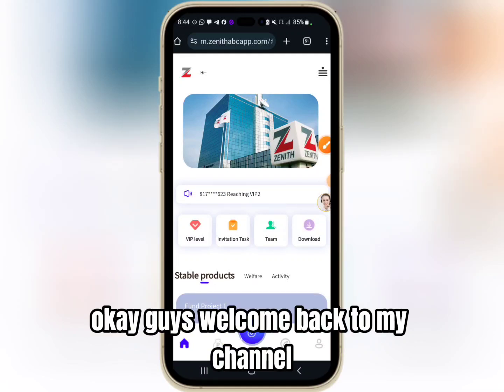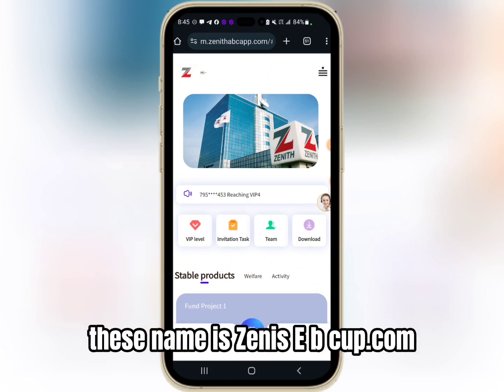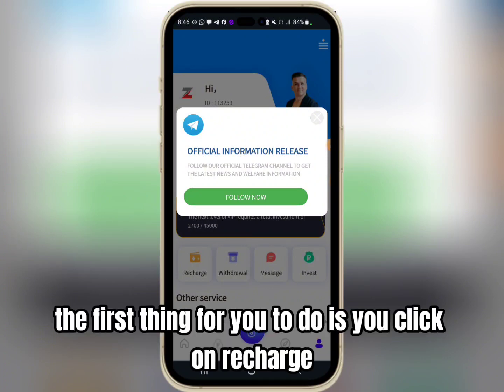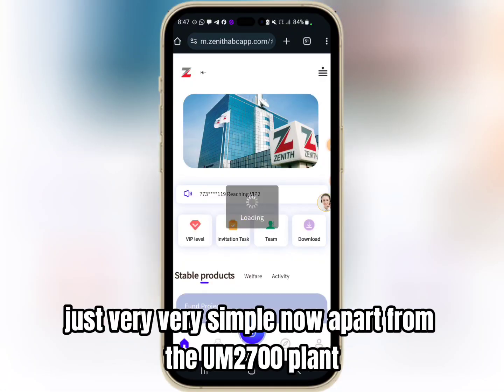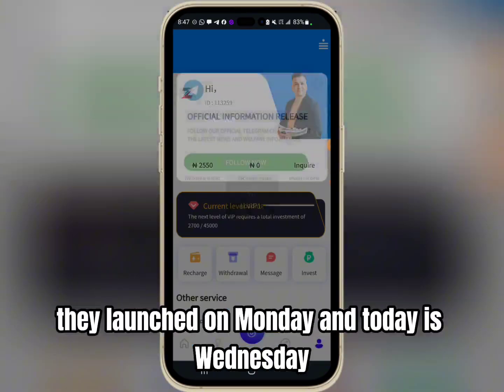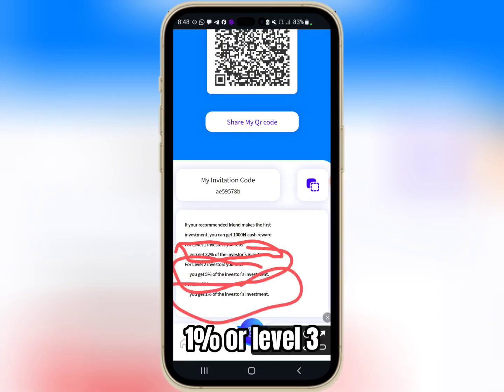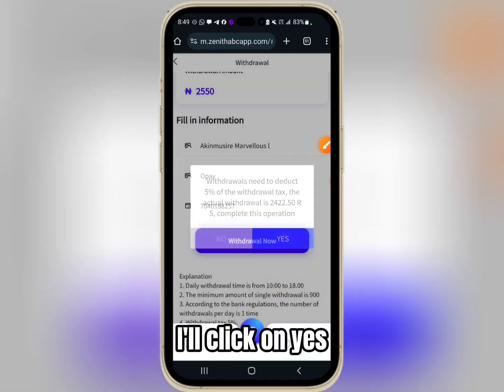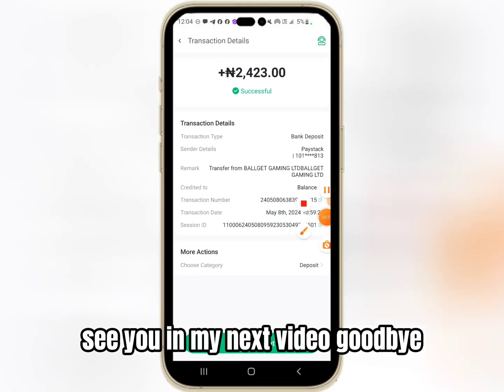Make ₦1,000 Daily Online In Nigeria | How To Make Money Online In 2024 | Zenith Investment Plan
Discover the secret to earning ₦1,000 daily online in Nigeria! In this video, we'll show you how to make money online in 2024 with the Zenith Investment Plan.

Learn how to:

- Earn a consistent income online
- Invest in the Zenith Investment Plan
- Make ₦1,000 daily with our proven strategy
- Start building your financial freedom

Don't miss out on this opportunity to boost your online earnings! Watch now and start making money online today! MakeMoneyOnline Nigeria ZenithInvestmentPlan FinancialFreedom"

Ignore this:Make 1 000 naira daily in nigeriahow to make money online in nigeria fastearn money onlineforsage compensation planmake money from homeways to make money onlinemake money online without investmentmake money in nigeria onlinehow to make money as a student in nigeriaeasy1up reviewhow to earn money onlinehow to make free money online in nigeriamake money from home in nigeria